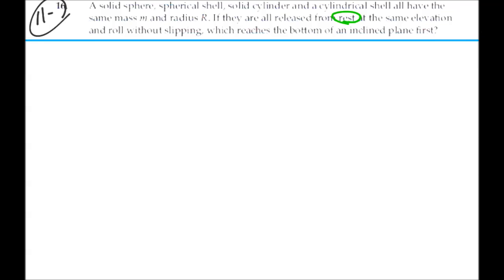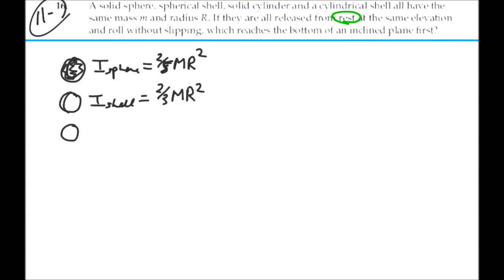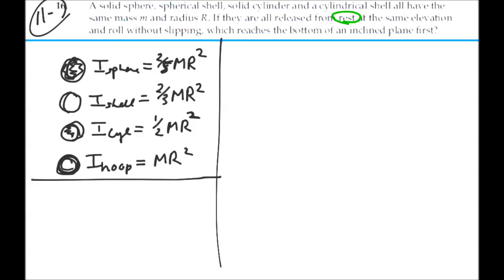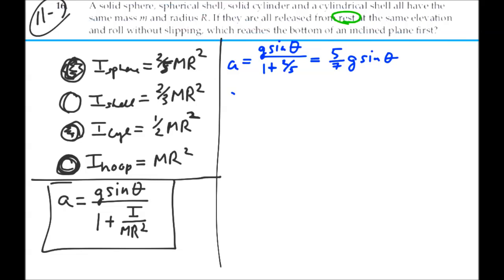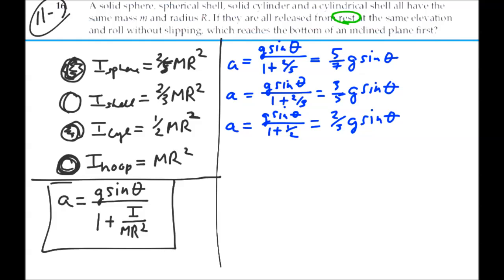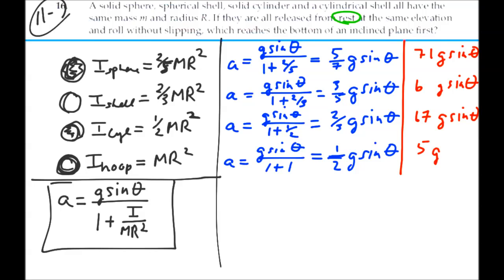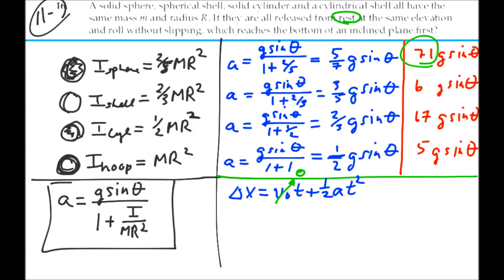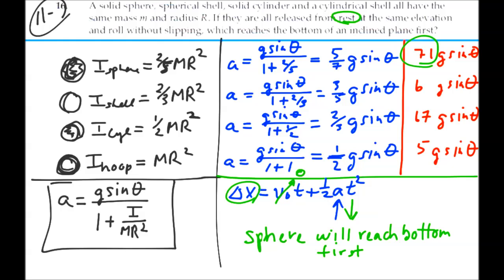Prob 11 16